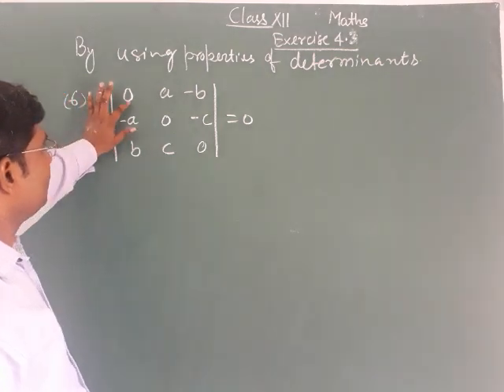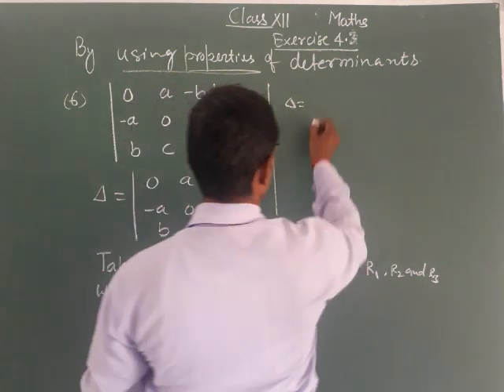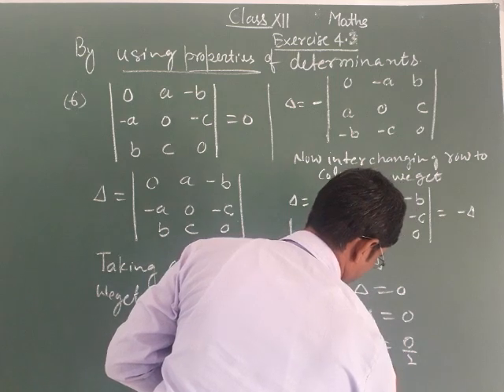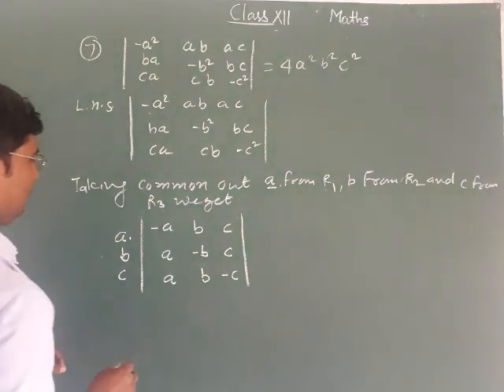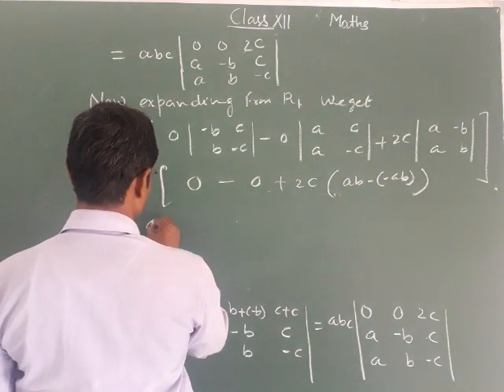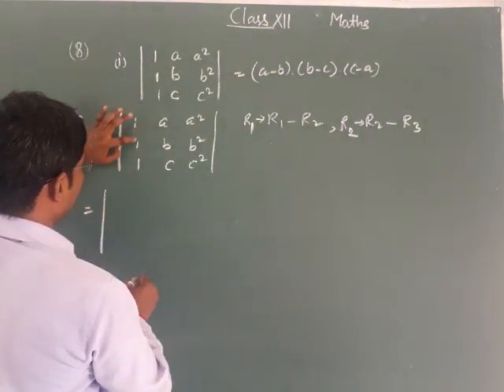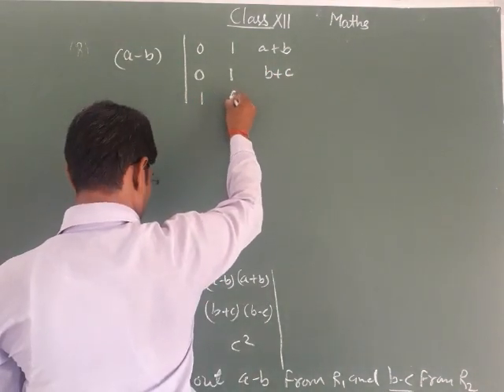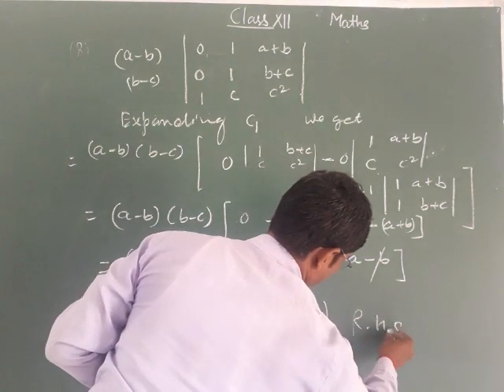Solution of exercise 4.3 Determinants class 12